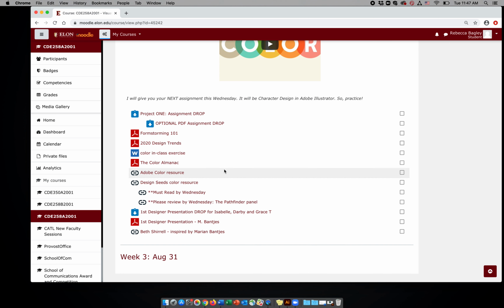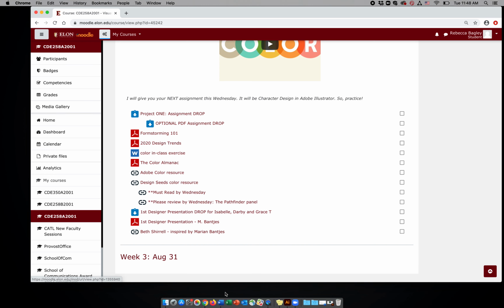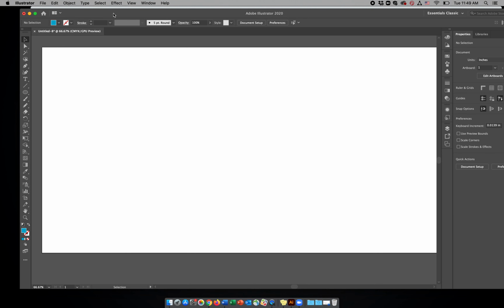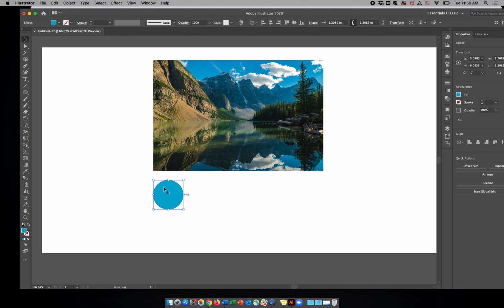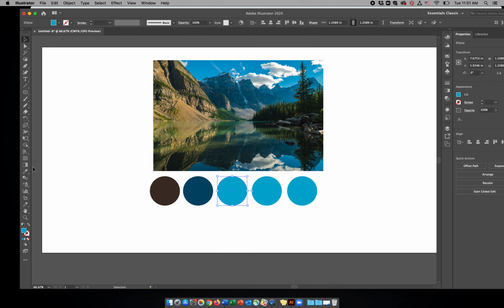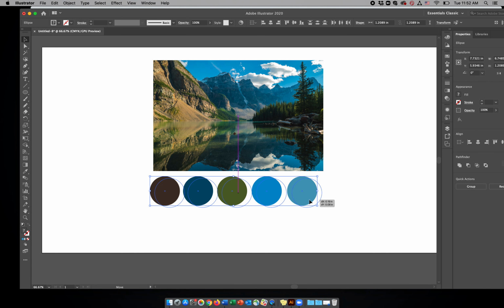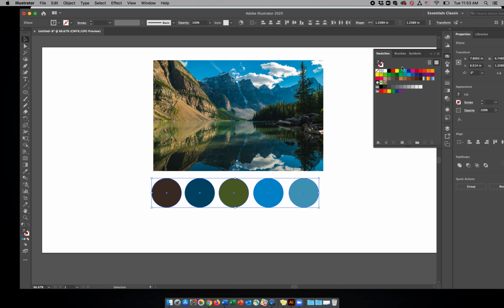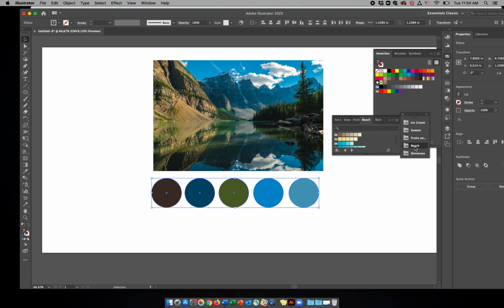Review of class Aug 31, 2020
Video on how to pick colors from photos